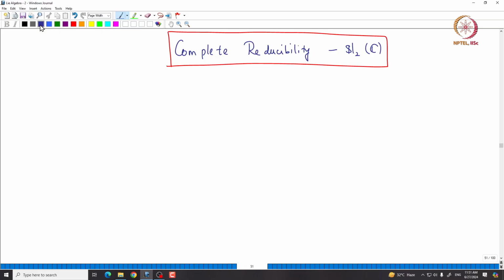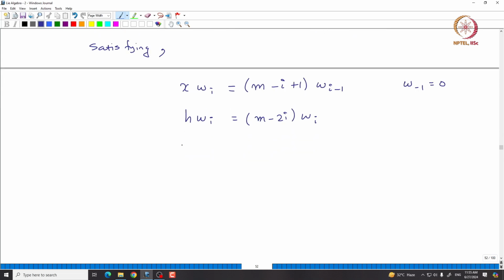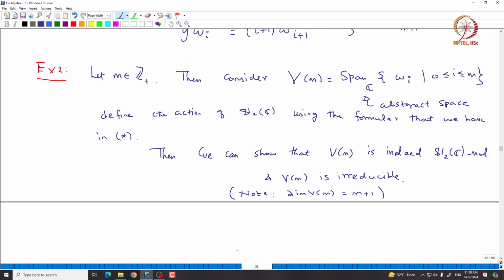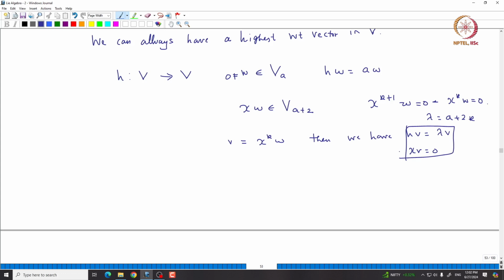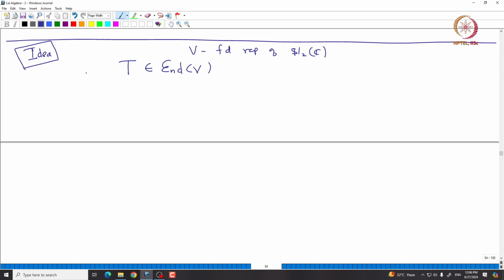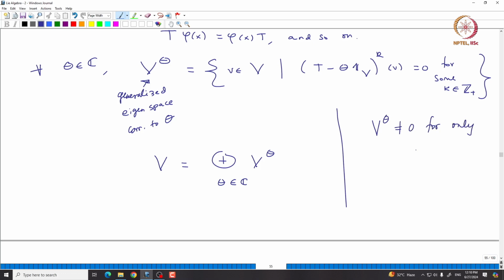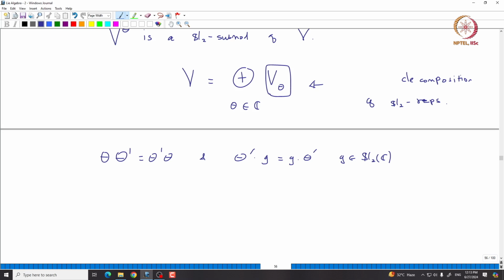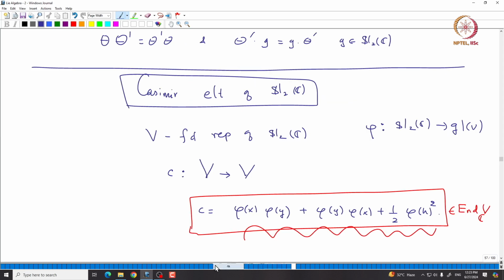Lec 13 Complete reducibility of sl2(C).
Irreducible representation of sl2(C), Complete reducibility, Casimir operator.